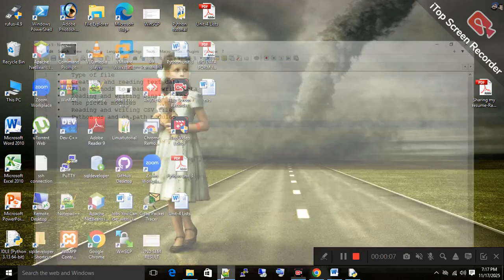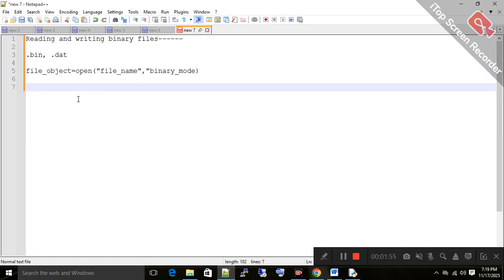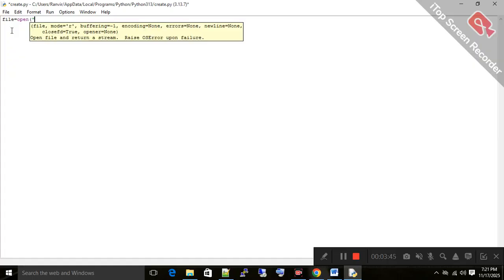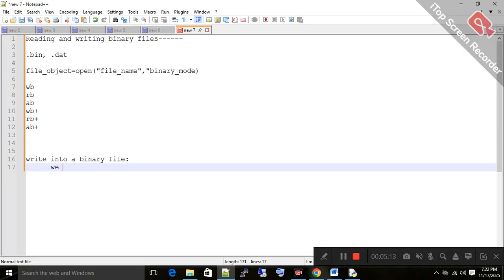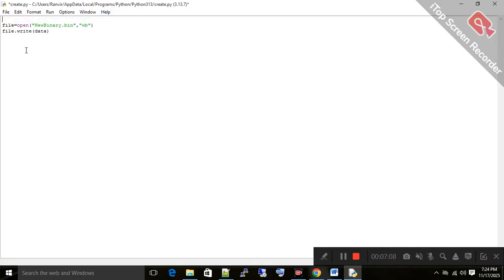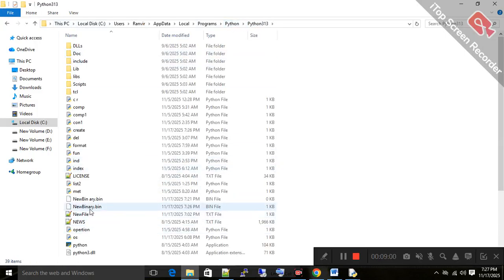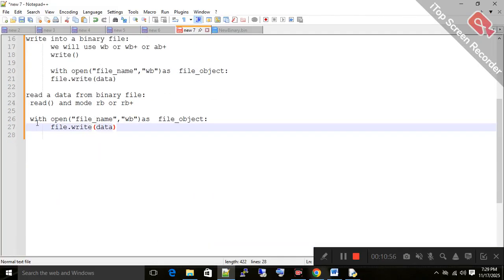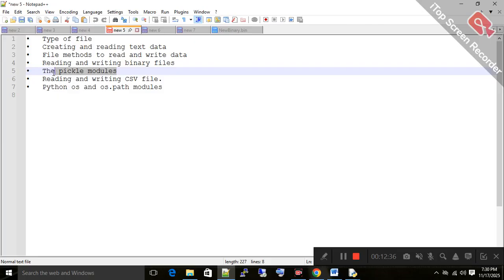Python File Handling | Reading & Writing Binary Files | Easy Explanation for Beginners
In this video, we learn how to work with binary files in Python.
Topics covered:
What are binary files?
Opening binary files using rb and wb
Reading binary data
Writing binary data
Simple examples to understand binary file handling

This video is helpful for students and anyone learning Python basics.